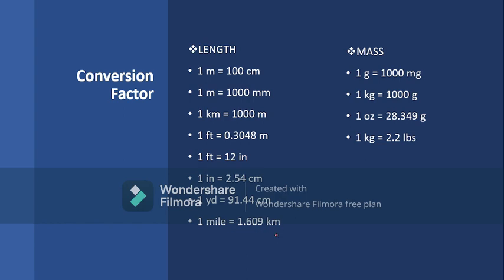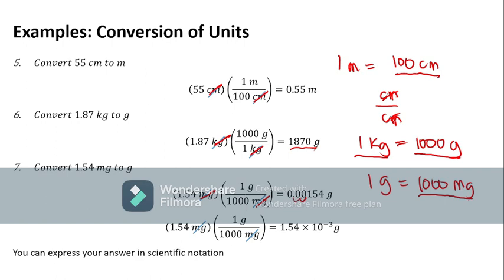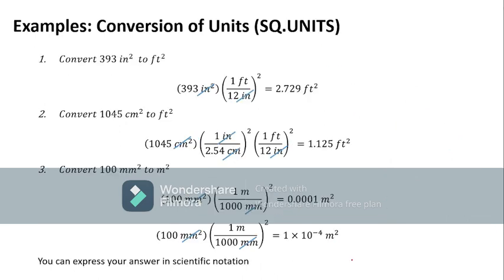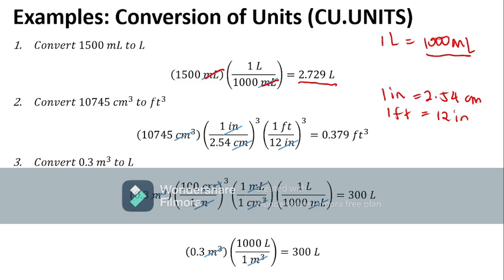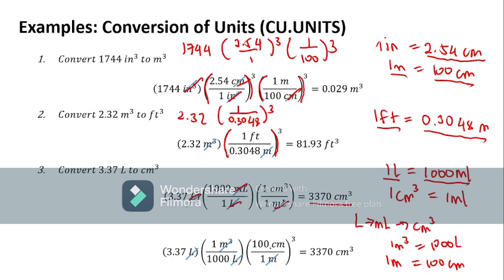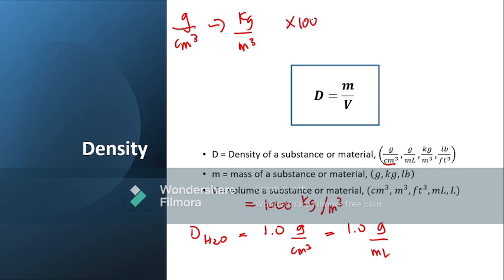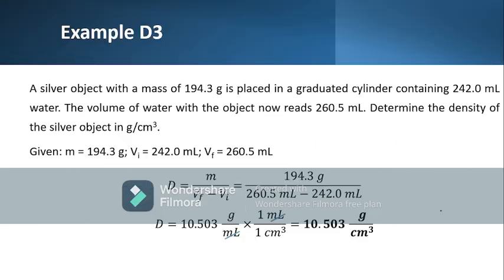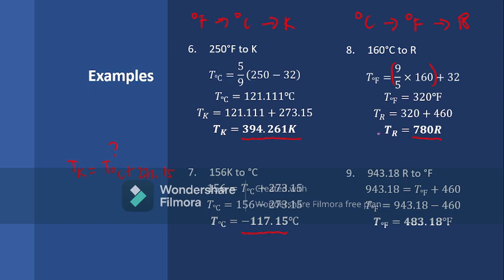Units and Measurements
There's a correction in the video.

For the conversion of 1500 mL to L, the answer should be 1.5 L.

I am sorry for the mistake.